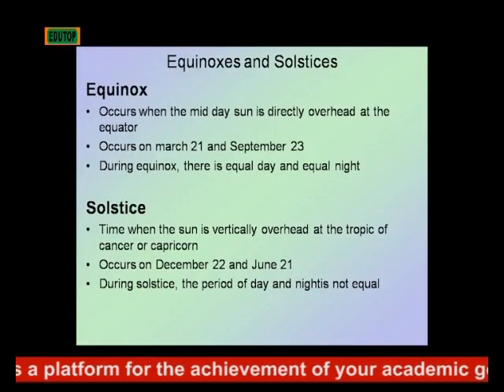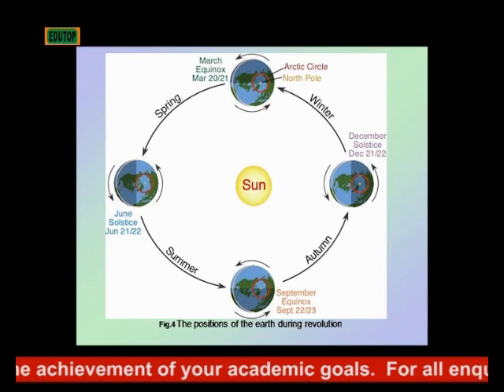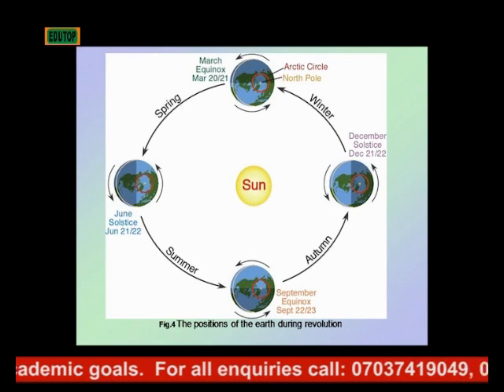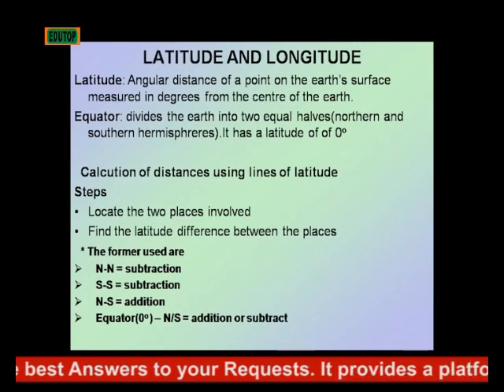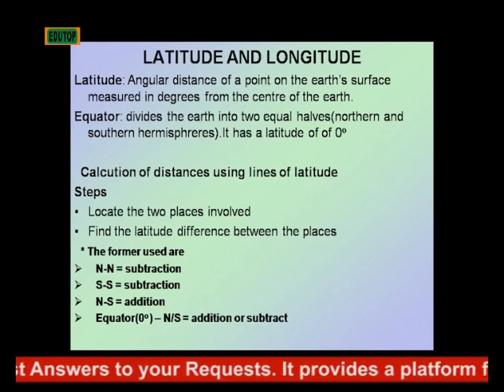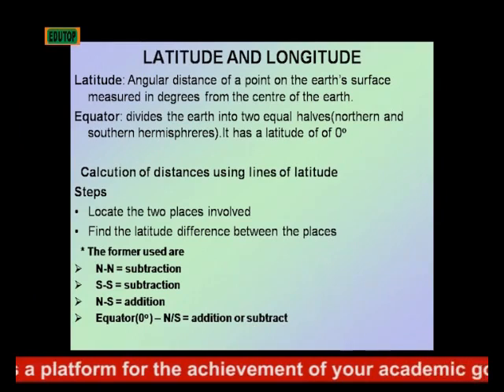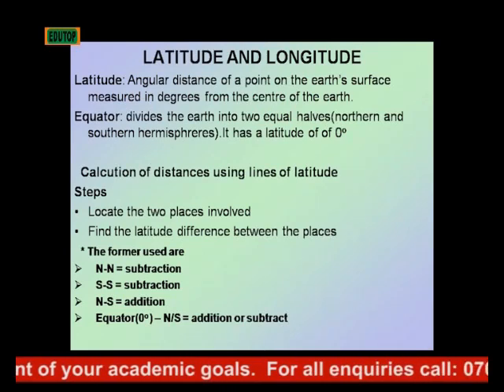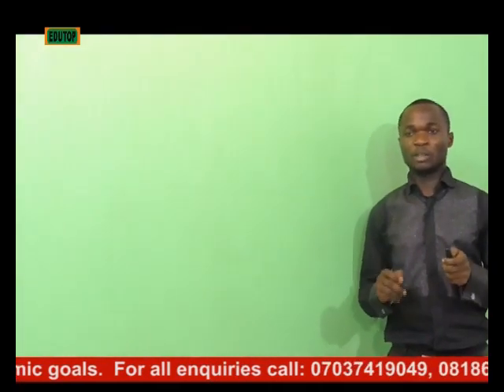(GEOGRAPHY FOR SENIOR SECONDARY SCHOOL SS1) Lesson 4